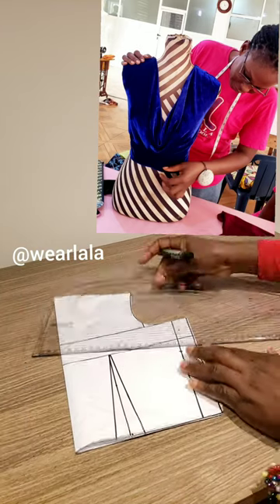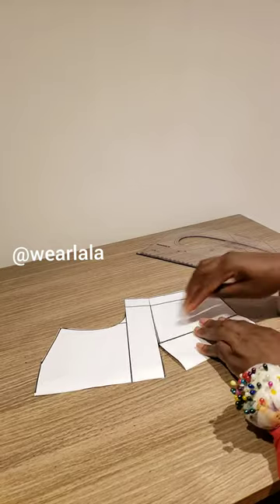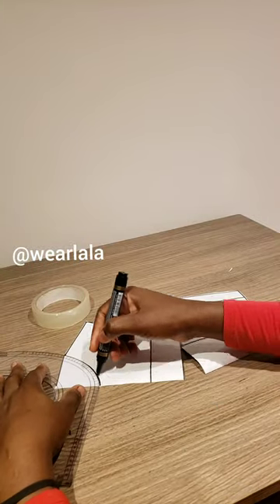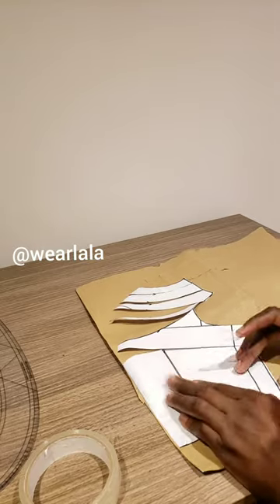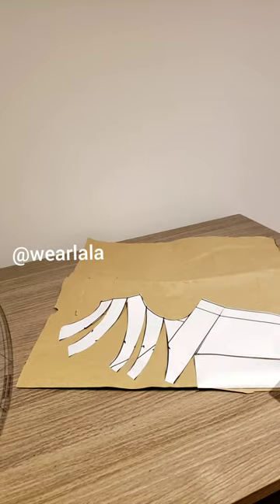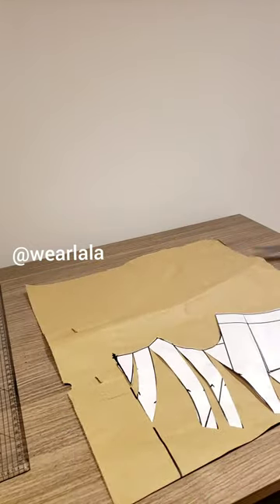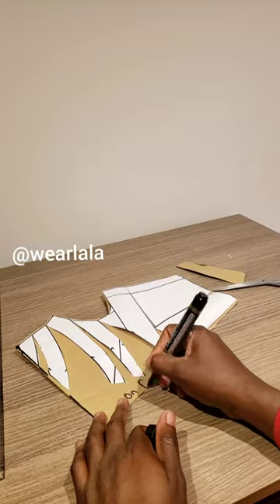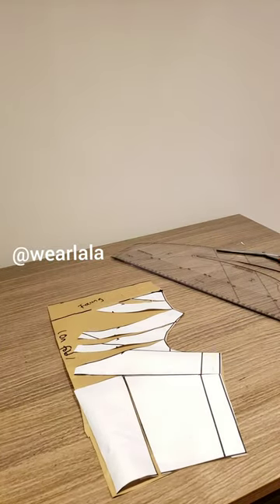How to cut a Cowl Neck Top Tutorial for beginners.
How to cut a cowl neck top for beginners.